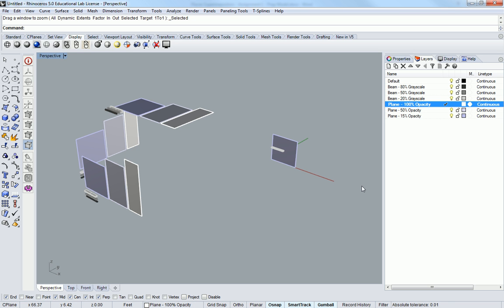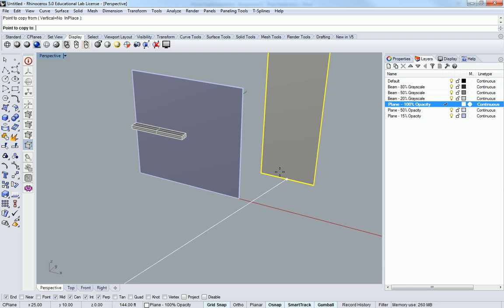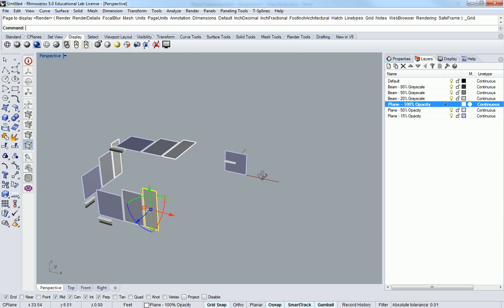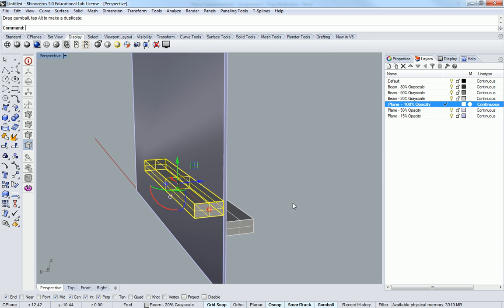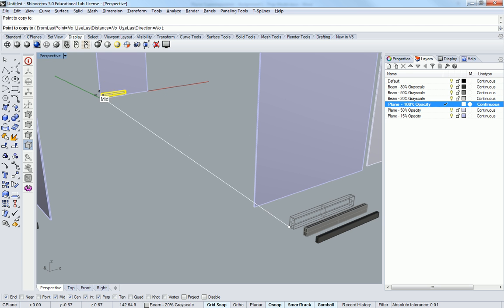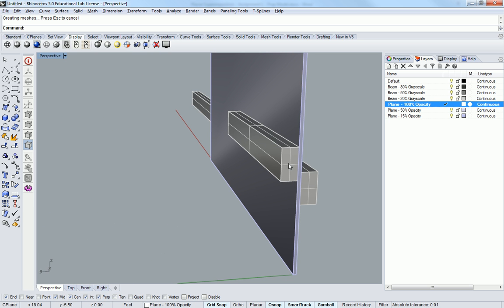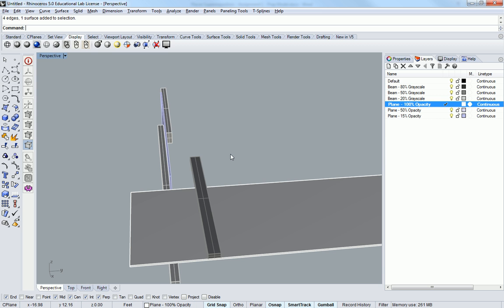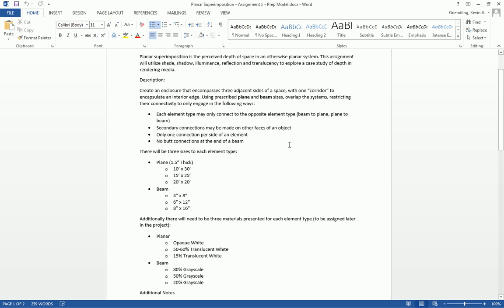06 - Rhino - Assembling the Planar Structure